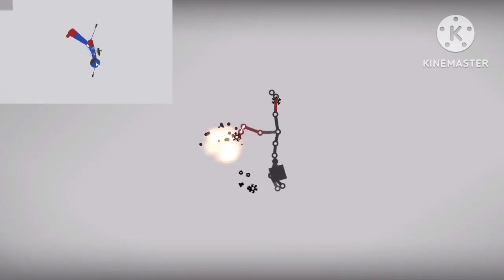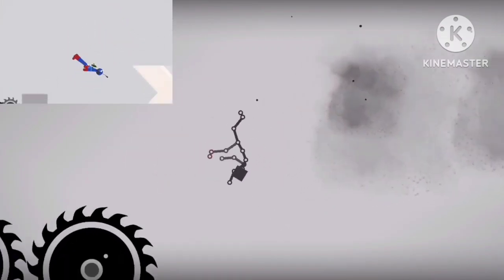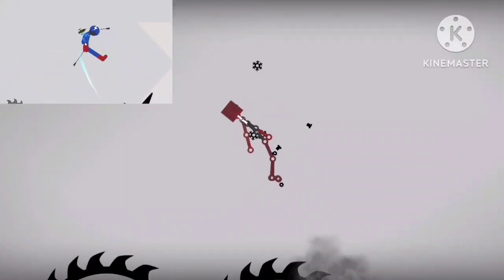Best falls / Stickman Dismounting funny and epic moments J Like a boss compilation Always Sitck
Газини бос:
More tags: